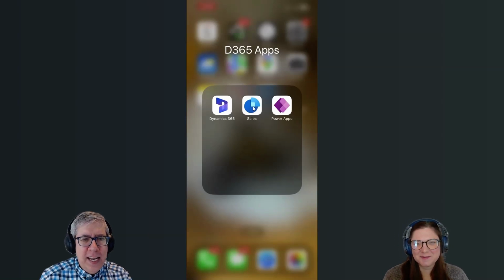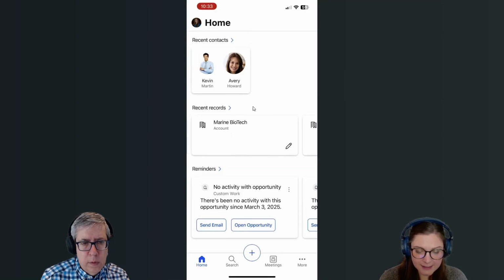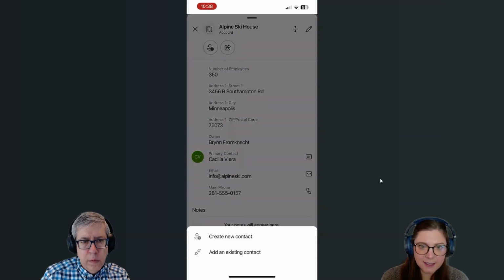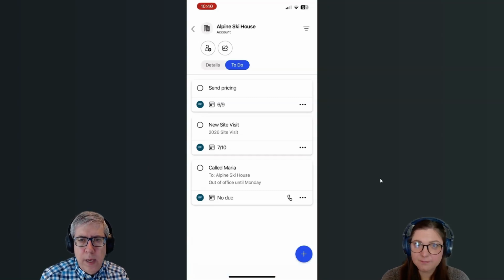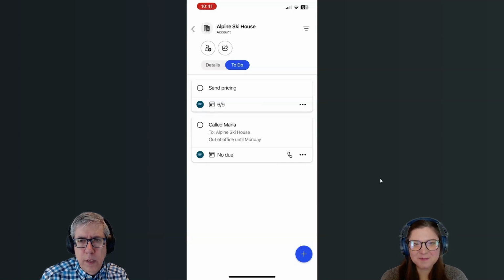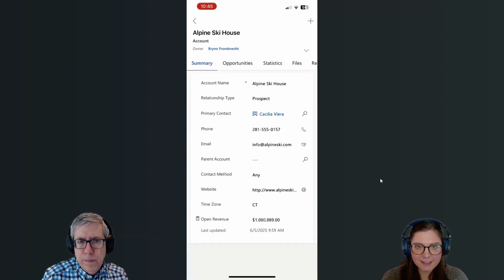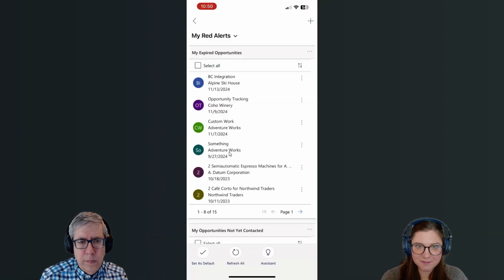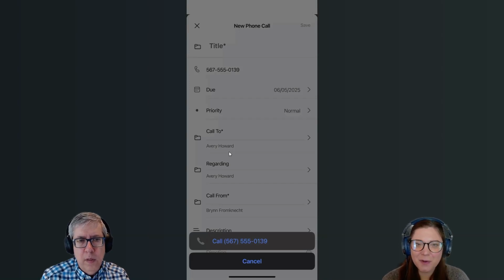Dynamics 365 Mobile App Walkthrough: What You Can Do On the Go | Ep. 19 | Dynamics Deep Dive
Tired of juggling CRM updates on the road? In this video, we walk through what you can actually do in the Dynamics 365 Sales mobile app: from updating records and sending follow-up emails to logging calls, automating tasks, and even launching EZ Buttons right from your phone.

Whether you're in the field, between meetings, or just prefer to work from your phone or tablet, this app helps you stay productive and organized, without missing a beat.

✔️ Create & update contacts, leads, opportunities
✔️ Access dashboards and track pipeline progress
✔️ Log calls with voice-to-text and one-tap actions
✔️ Launch templates and automations with Easy Buttons
✔️ Sync instantly with Outlook & your team

Hi there! I'm Peter Wolf of Azamba, and this series is designed to give you tips to ensure a successful CRM adoption.

We believe that CRM is necessary for any successful, modern business to stay out front of the New Customer Experience Economy. If you want to stay competitive and help your business take off, CRM lets you tap into automation and AI that drives consistent, high-quality experiences to prospects and customers.

And the centralized CRM database allows you to get out of individual silos of information locked away in Emails, spreadsheets, and your employees' heads. Bring it all together so you can have better insights to manage short-term goals and plan for your future.

Over the last 20 years, my team has helped 500+ small and medium-sized organizations reach their goals through successful adoption of CRM. We do this through a proven, structured approach that is focused on your results.

And we do it all with a fixed fee, 100% Money-Back Guarantee!

So what are you waiting for? Reach out today and see if you qualify for our FREE implementation or recovery program and start your CRM journey.